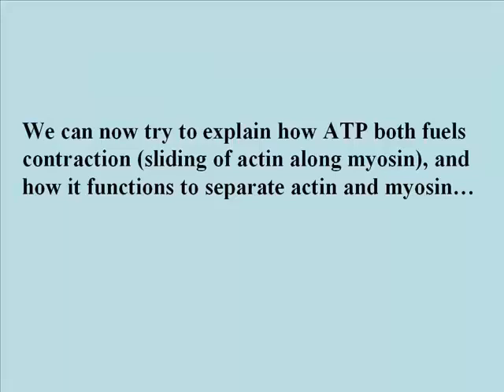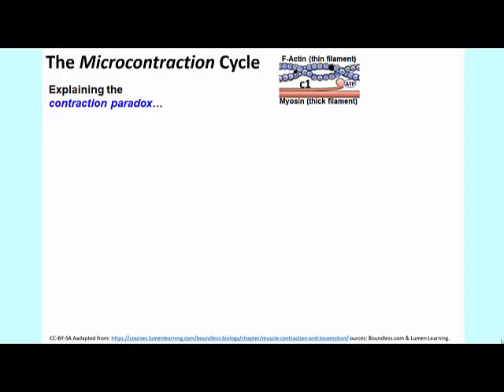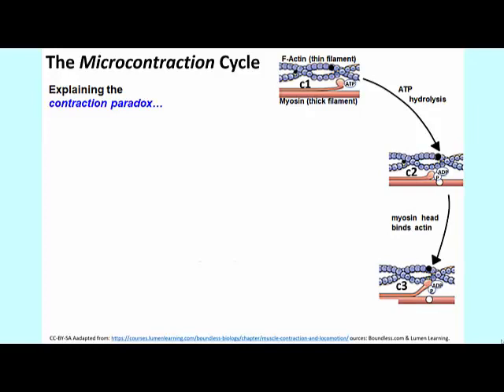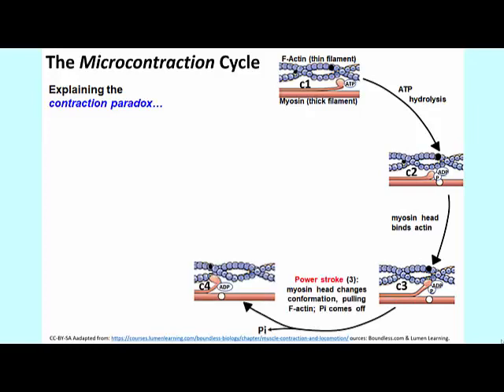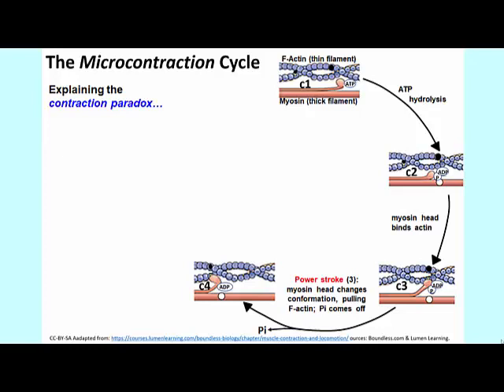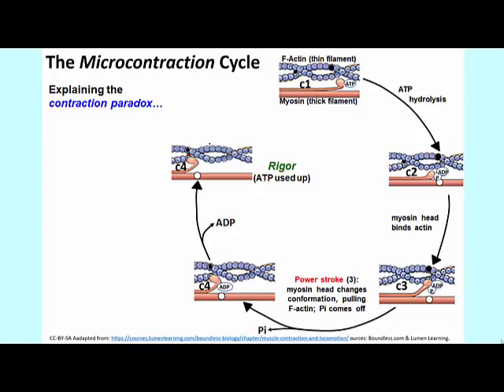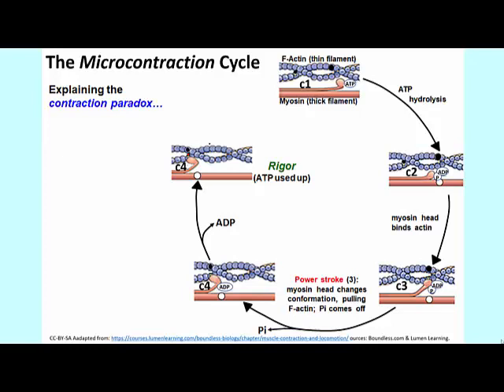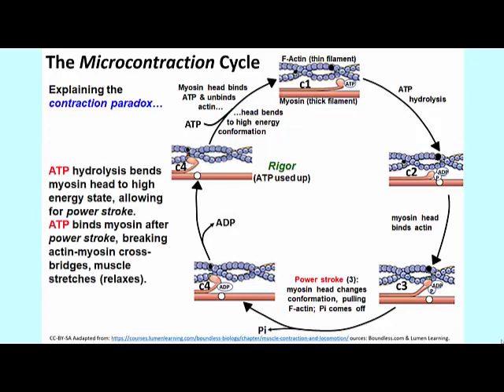335-2 An Actin Myosin Contraction Cycle Resolves the Contraction Paradox